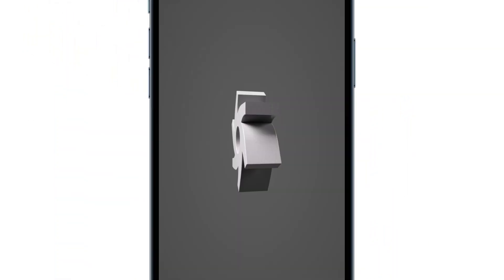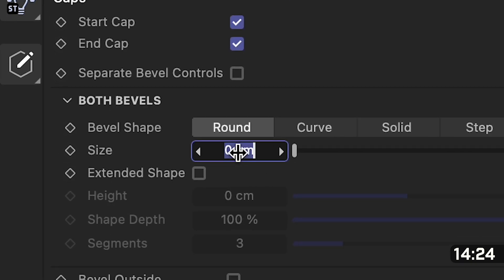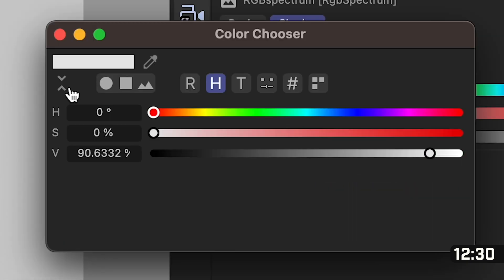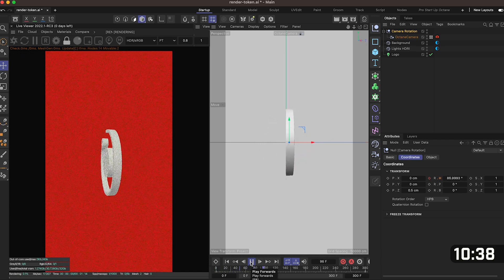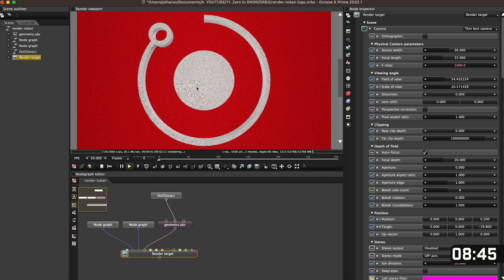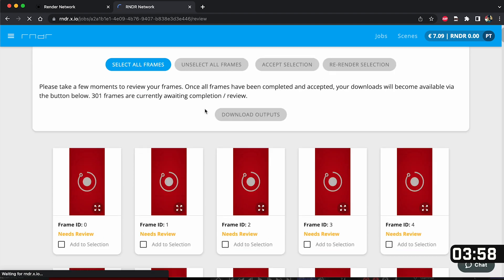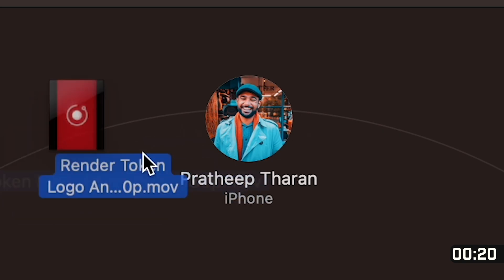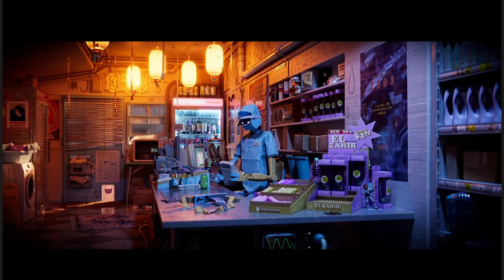3D Logo Tutorial - Zero to RNDR! (Cinema 4D & Octane)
Bring your creative ideas to life with this step-by-step tutorial on creating a rotating 3D logo animation in just 15 minutes, for cheaper than a flat white.

With just a MacBook Pro, a little bit of software, and an Illustrator file of your logo, you'll be able to create stunning animations at lighting speeds with Octane and RNDR. To prove that you can do this from anywhere, I did this all from a coffeeshop.

Impress your followers on TikTok and Instagram, or mint your animation as a one-of-a-kind NFT. Plus, learn how to open the file on an iPad and continue editing from anywhere. Whether you're a beginner or a pro, this video will take your creativity to the next level.

Cinema 4D (14 day trial)

Octane Cinema 4D Plugin ... C3_OSX.zip

Chapters
00:00 Intro
00:52 What you need
01:16 Import & Extrude Logo
02:05 Cinema4D project settings
02:29 Octane Settings
03:08 HDRI Environment
03:28 Texture Environment (BG Colour)
04:04 Octane Camera
04:44 Animate the Logo using a Null
05:49 Octane Glossy Material
06:21 Vignette in Camera Imager
06:36 HOW ARE WE GOING TO EXPORT SO QUICKLY?
06:49 Export ORBX File
07:17 Check file in Octane Standalone
07:54 Using RNDR to Export 300 frames in 4 minutes
09:22 Downloading
10:30 Use Quicktime to turn Image Sequence to Video
11:16 Airdrop to your phone
11:42 Bonus Tip: iPad
13:17 Want more?